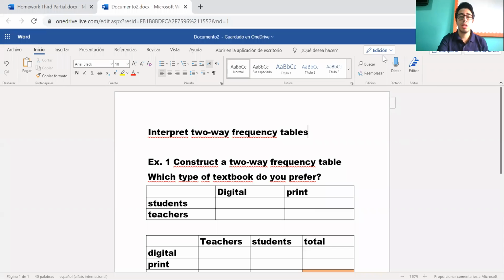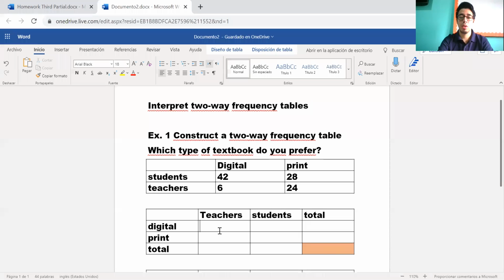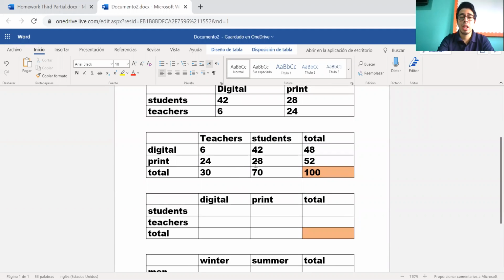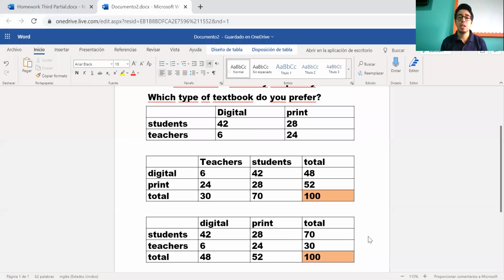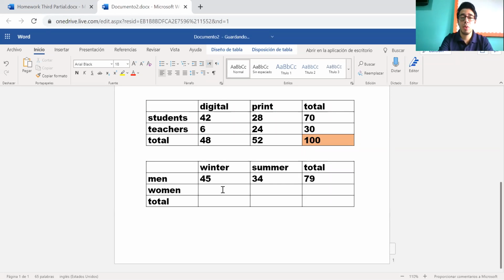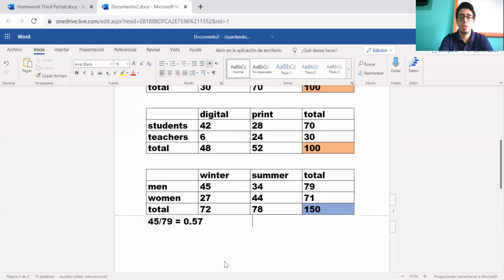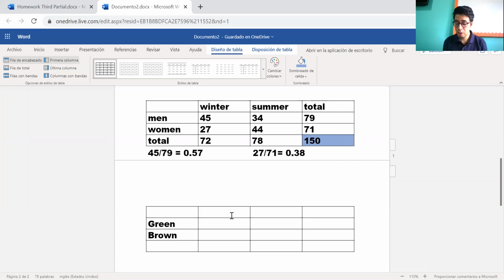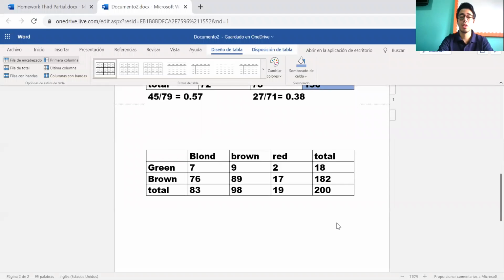Interpret two-way frequency tables